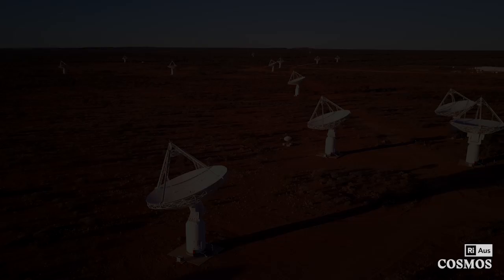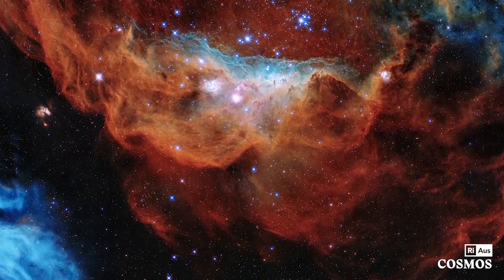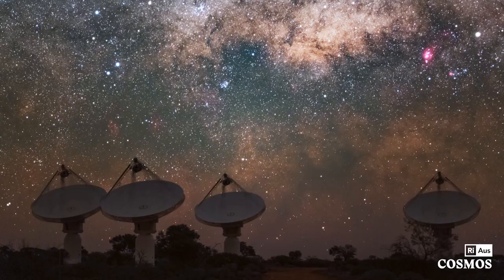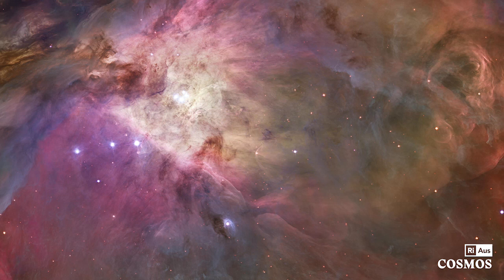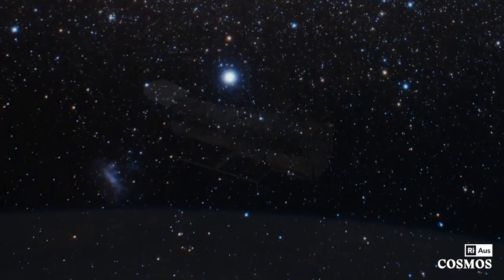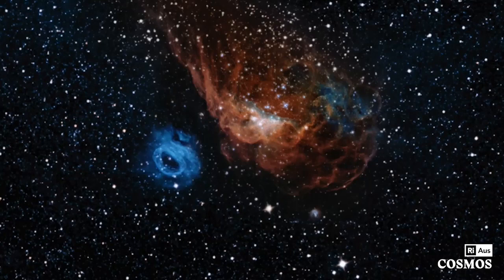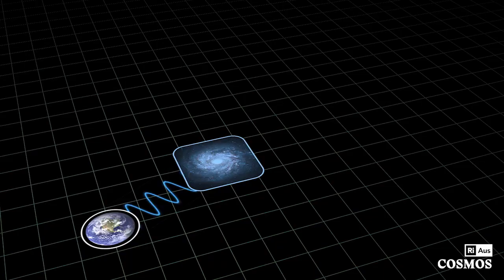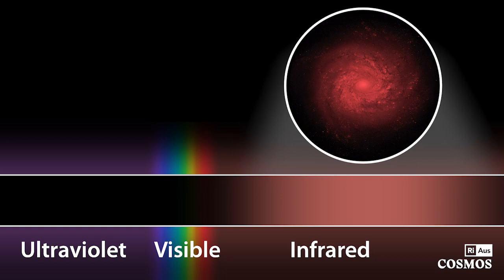Cosmos Briefing: Mapping the Southern Skies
In 2022, the Australian Square Kilometre Array Pathfinder (ASKAP) Telescope in the Western Australian outback will embark on a massive project to map the southern skies in radio waves. This survey, the Evolutionary Map of the Universe (EMU), will help us understand how the first stars and galaxies formed, and how they evolved into what we see today. The project involves over 400 researchers from around the world, and it’s being led by Australian astronomers.

Cosmos journalist Lauren Fuge spoke to Dr Michael Cowley, an astrophysicist from the Queensland University of Technology, who leads the Red Shift working group, to get the lowdown on this exciting project.

ABOUT
The Royal Institution of Australia is an independent charity dedicated to connecting people with the world of science through news, videos, events and educational resources.

Cosmos is all about aiming to inspire curiosity in “The Science of Everything” and make the world of science accessible to everyone.